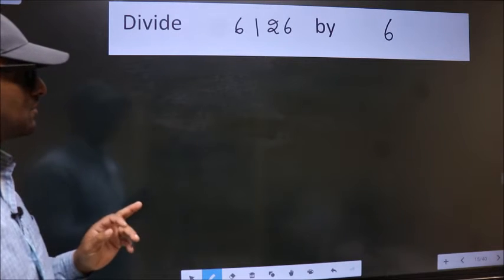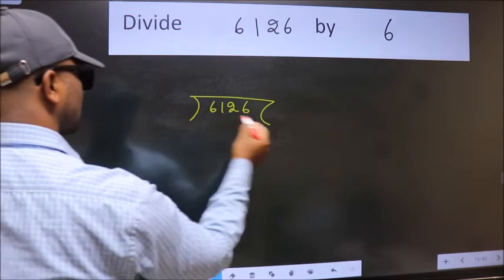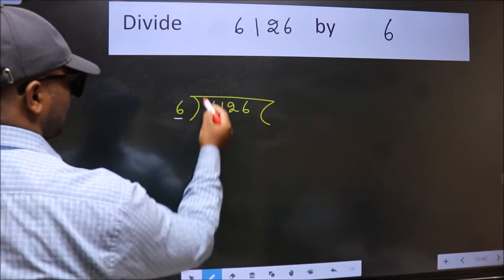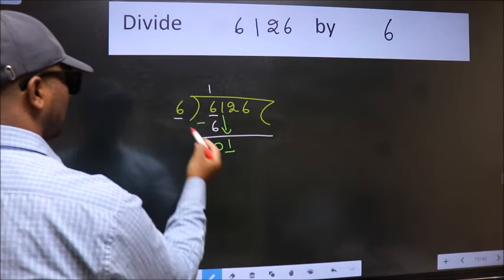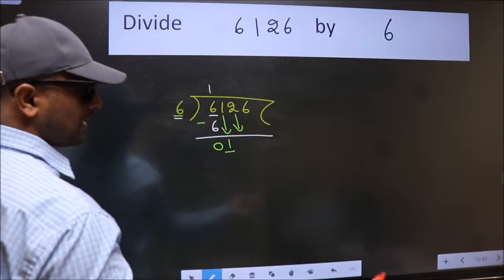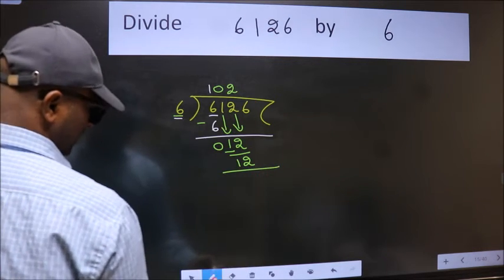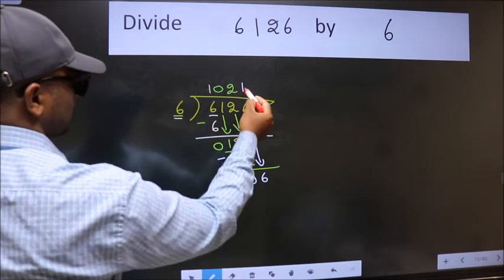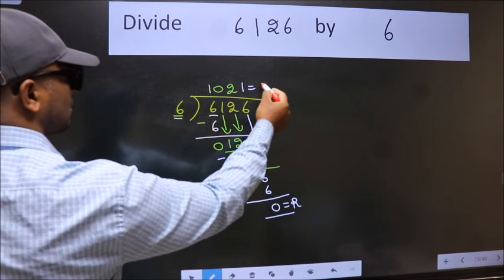Divide 6126 by 6 many get this quotient wrong